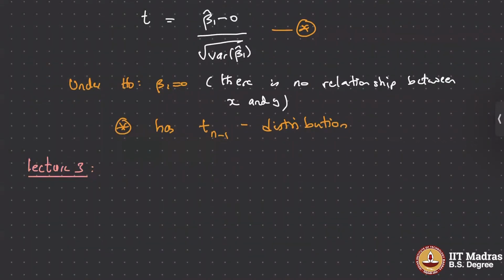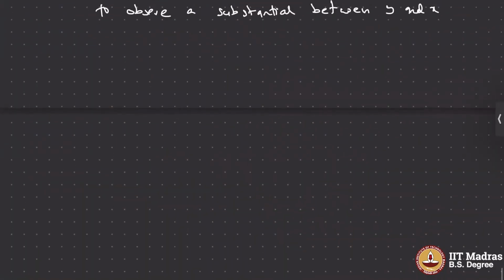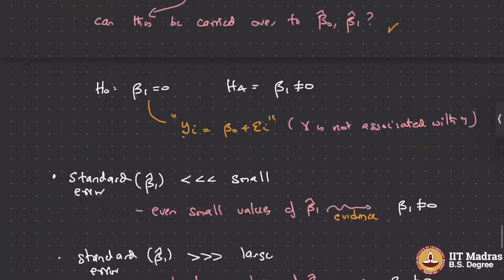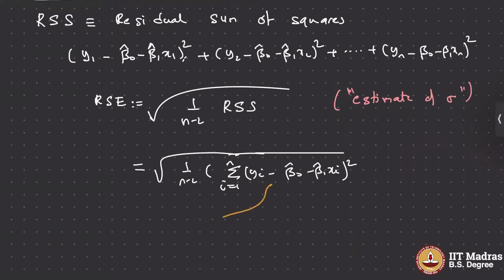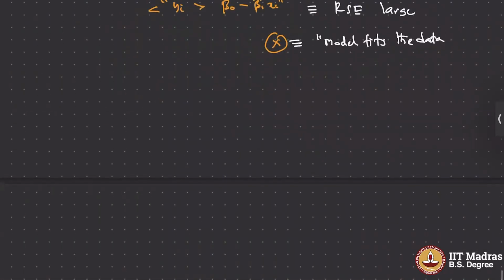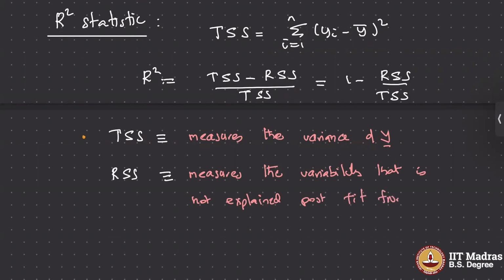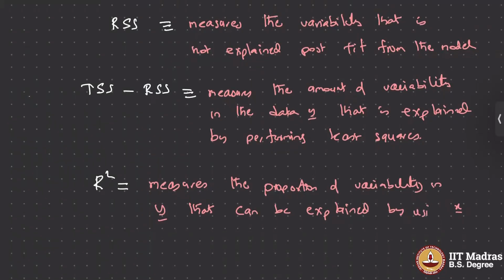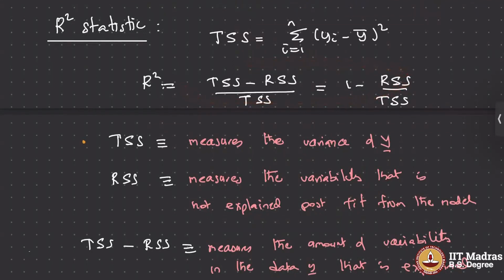L 5.3 : Assess the Linear model by using RSE and R-square